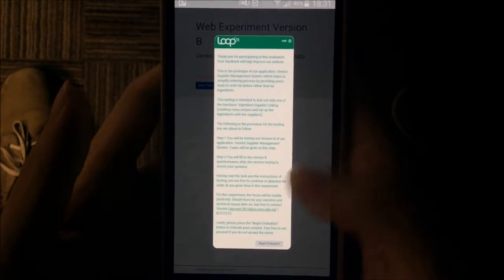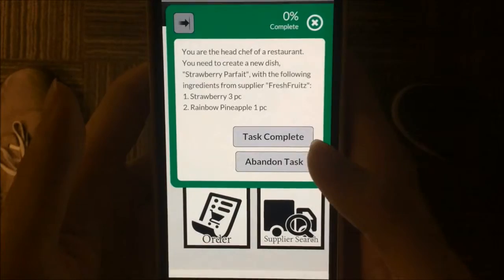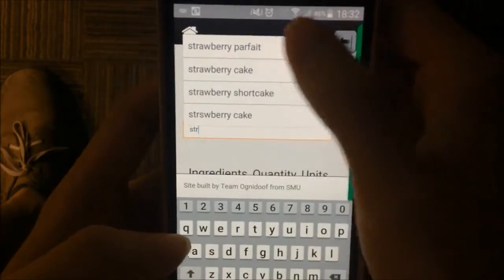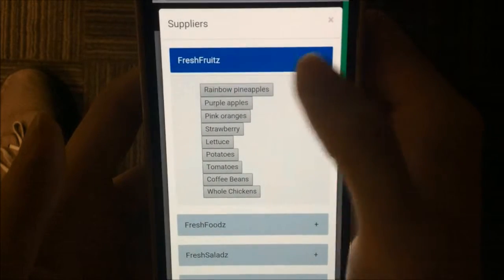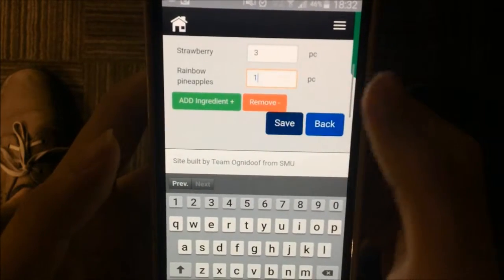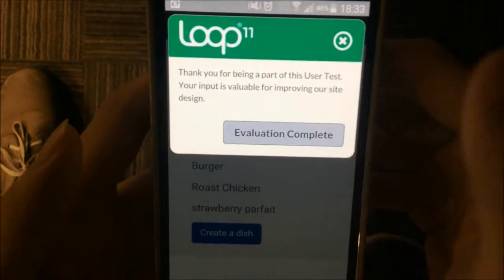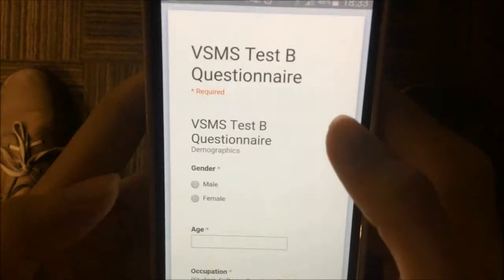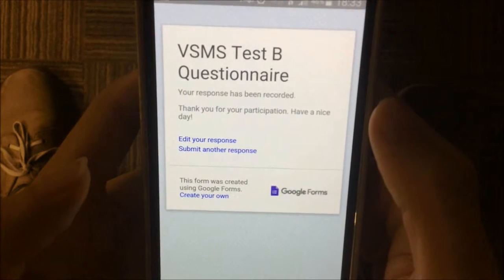SMU IS 306: 2015-16 Term 1, G1T2 Experiment B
Experiment B: Direct Supplier Ingredient Linking